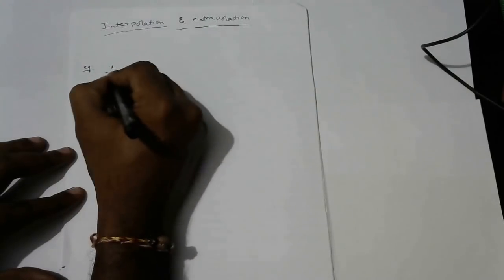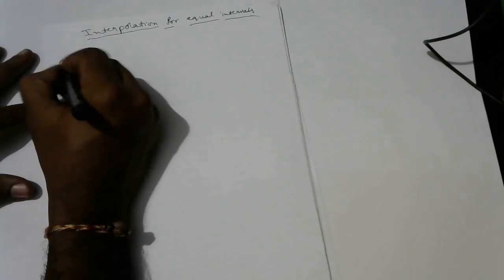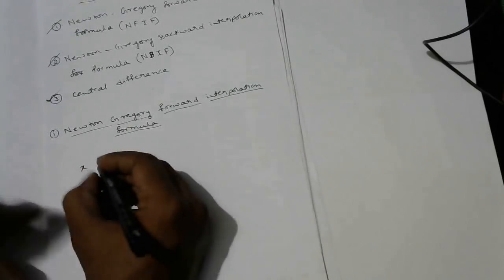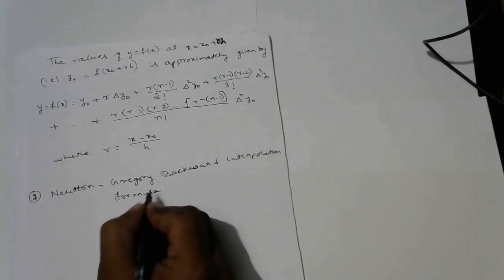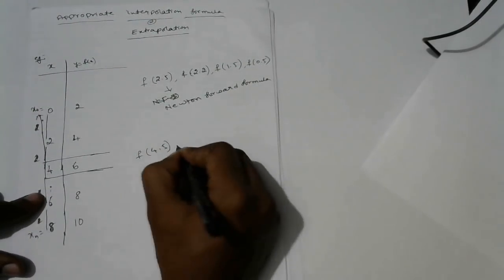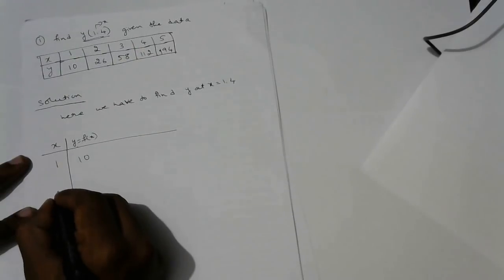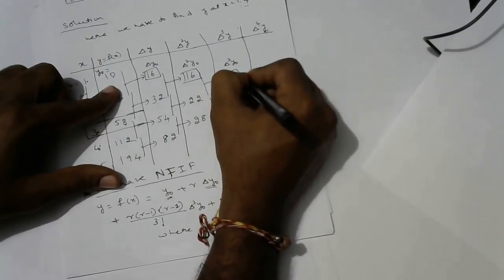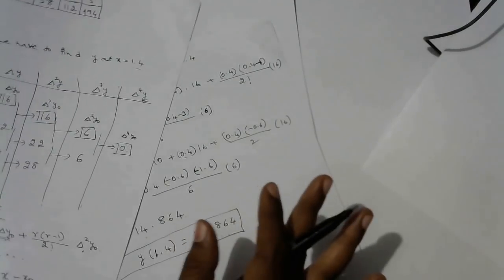Newton Forward and Backward formula (Part-3)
Engineering Mathematics-III
Topic: Numerical Methods
Sub Topic: Newton Forward and Backward formula problems